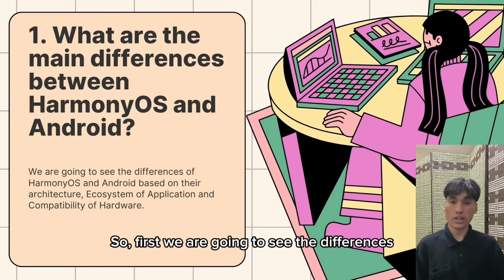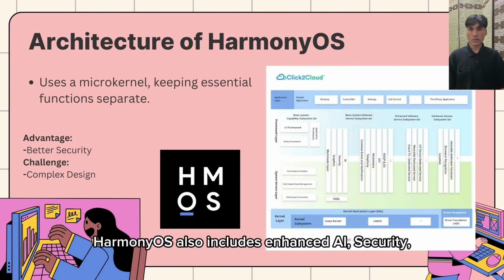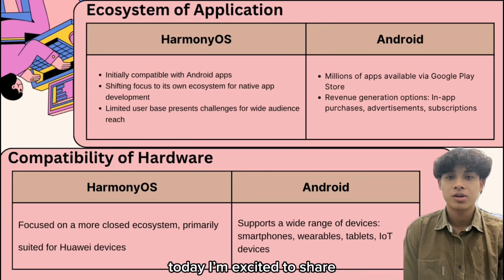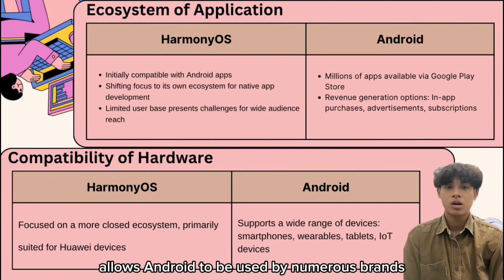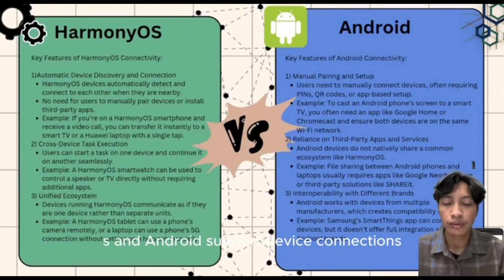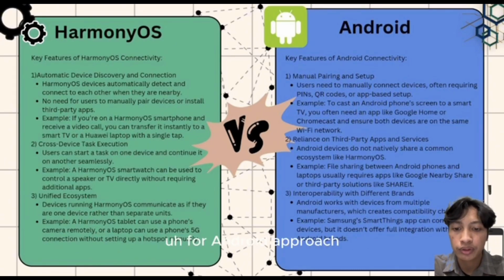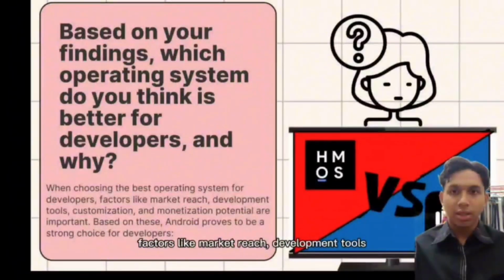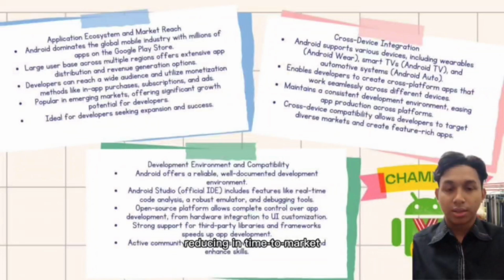CSC520 PRINCIPLES OF OPERATING SYSTEMS (Comparing HarmonyOS and Android)